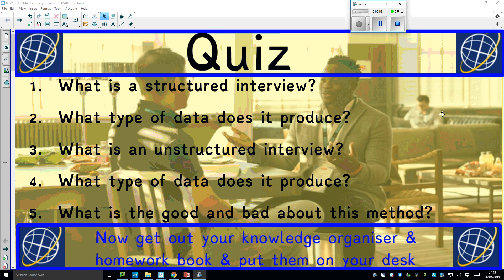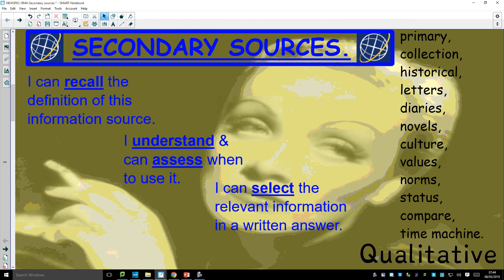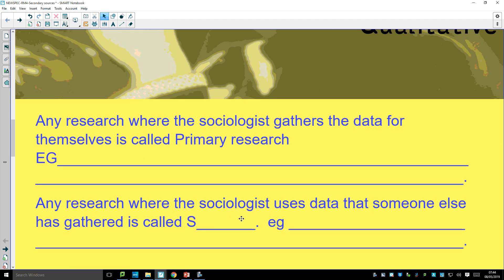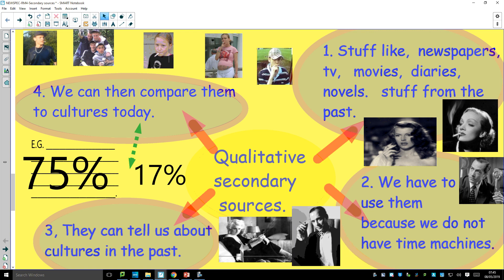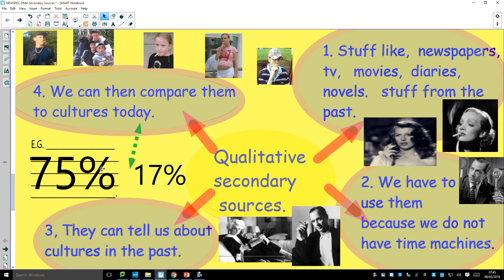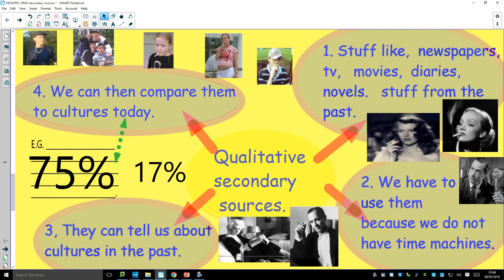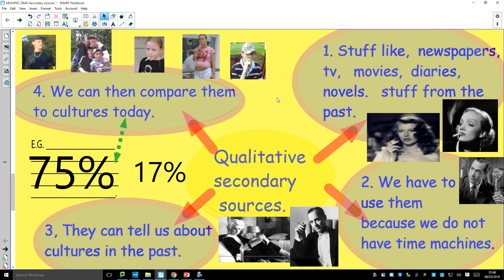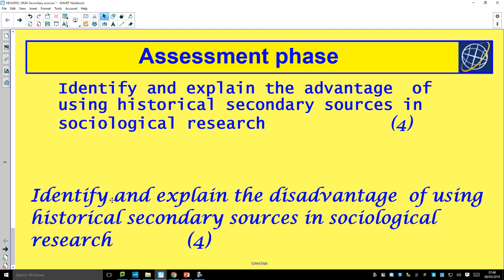Qualitative Secondary Sources